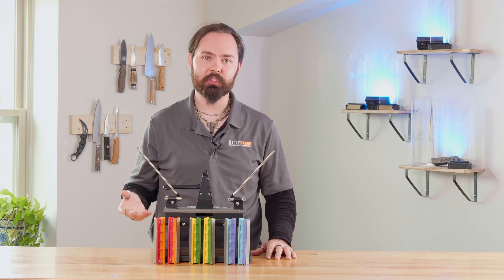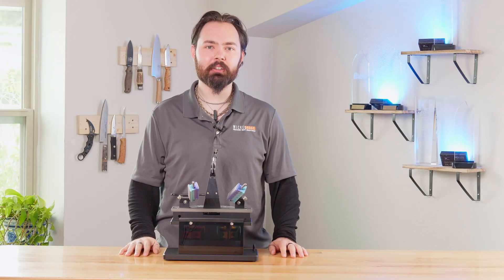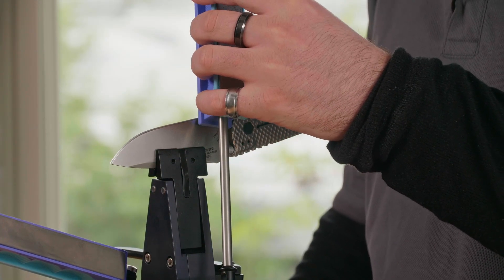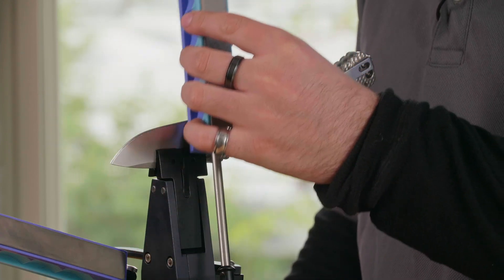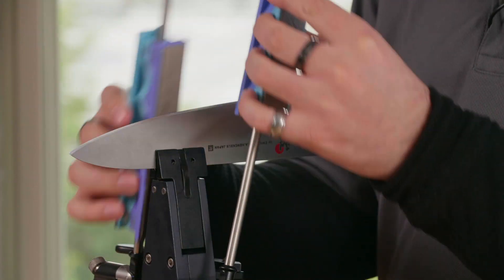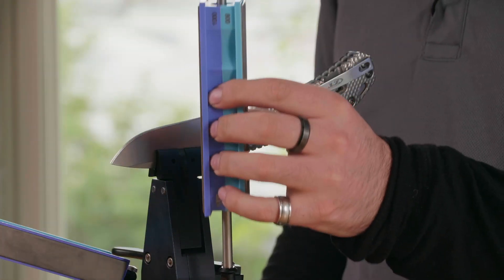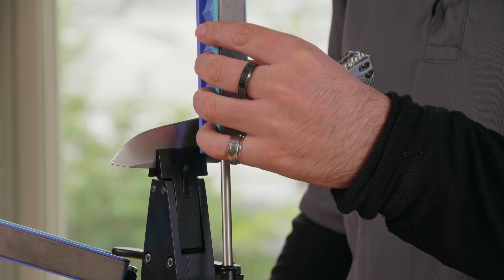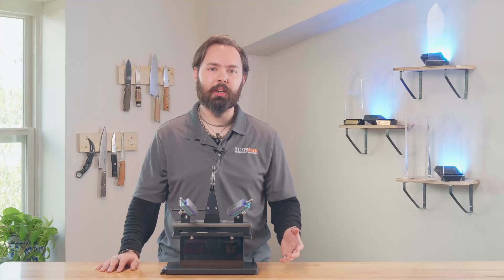04 Wicked Edge Diamond Stones and Sharpening Motion - Wicked Edge Generation 4 Pro Instructions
What makes Wicked Edge diamond stones more expensive (they last MUCH longer than most other brands) and basic sharpening motion on the Wicked Edge Generation 4 Pro guided angle knife sharpener system.